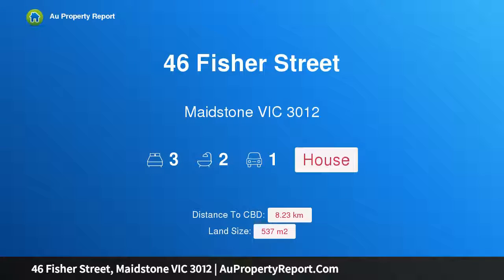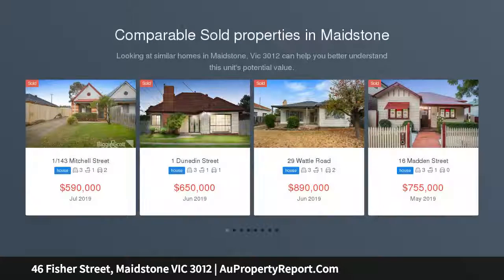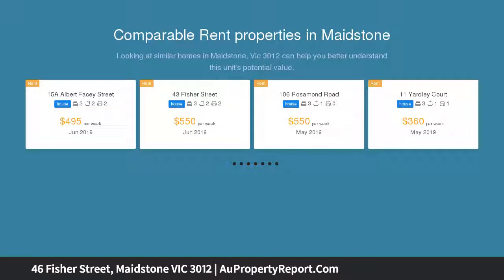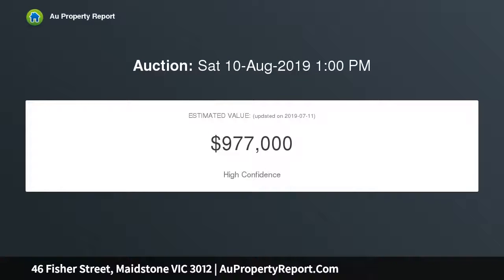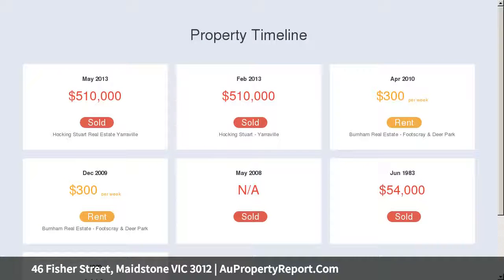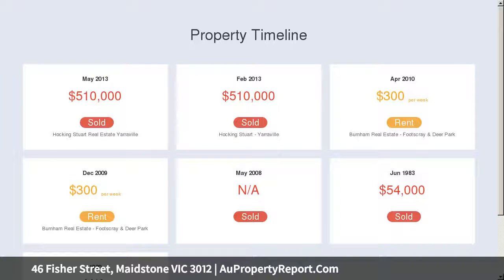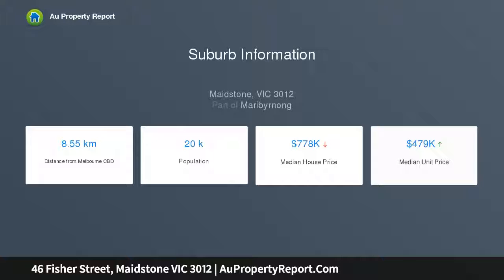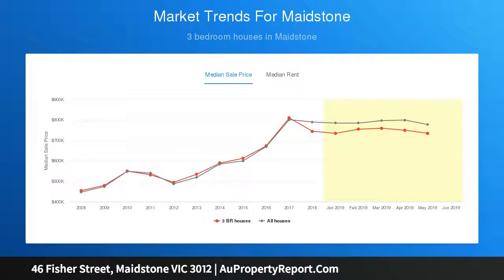46 Fisher Street, Maidstone VIC 3012 | AuPropertyReport.Com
46 Fisher Street, Maidstone VIC 3012
Property Type: house
Bedrooms: 3
Bathrooms: 3
Car Space: 1
Lifestyle location, land and potential.